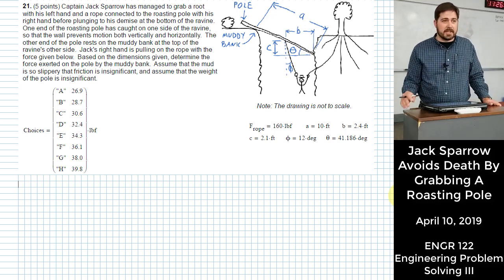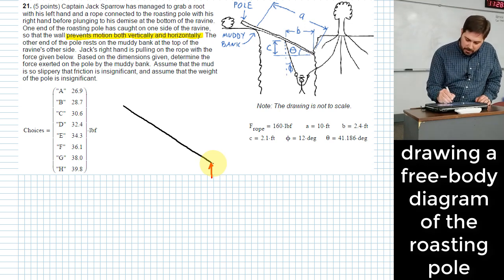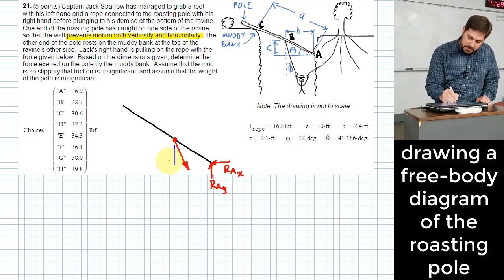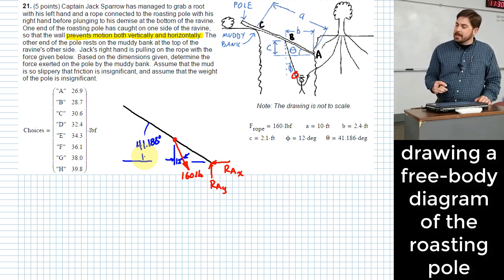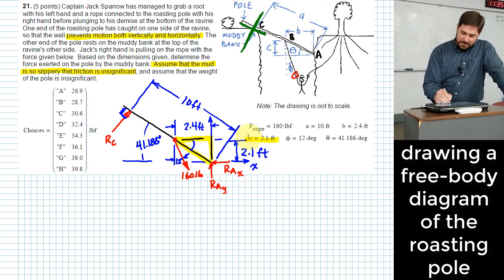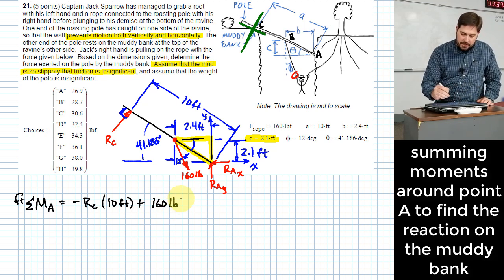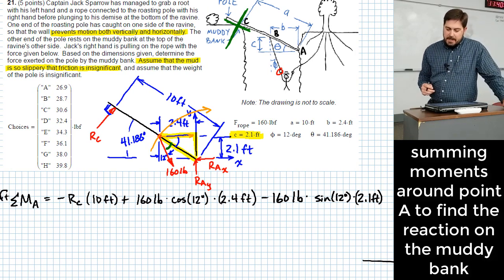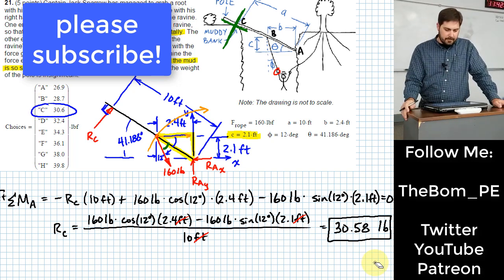Jack Sparrow Avoids Death By Grabbing A Roasting Pole | Rotated Non-Concurrent Force System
Non-Concurrent Force System